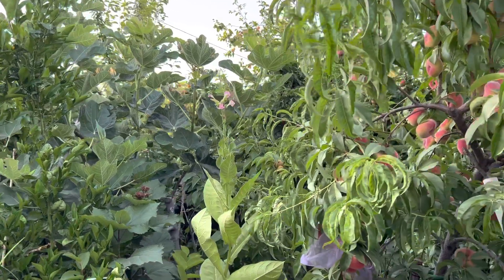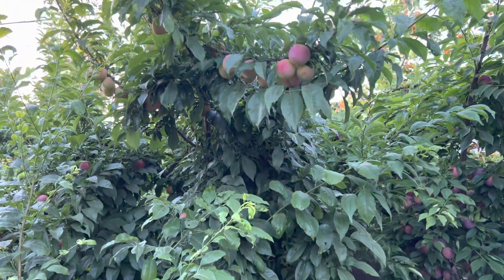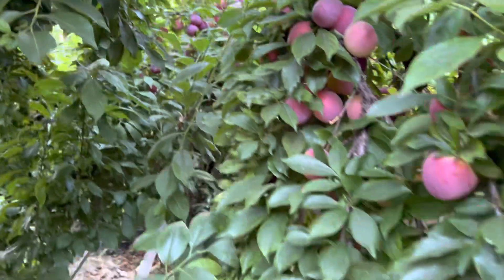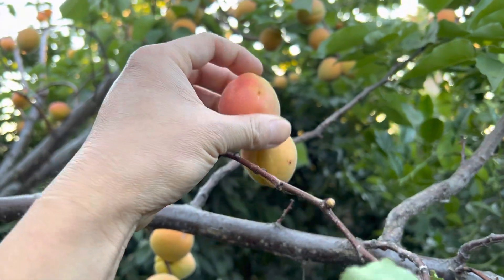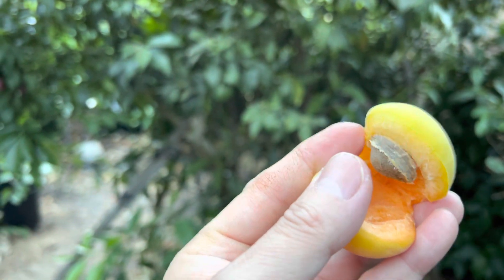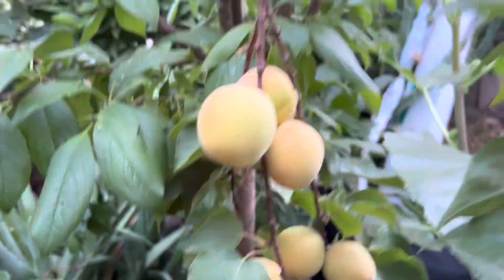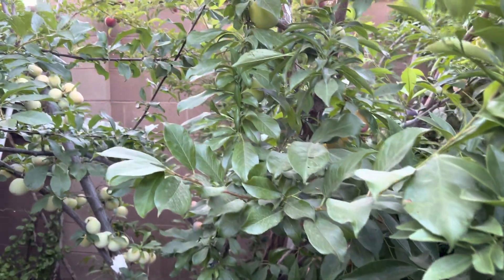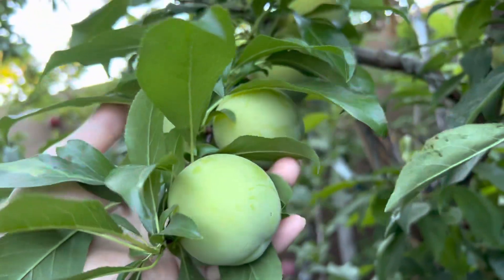Fruit Trees Plum Apricot Pluerry Peach